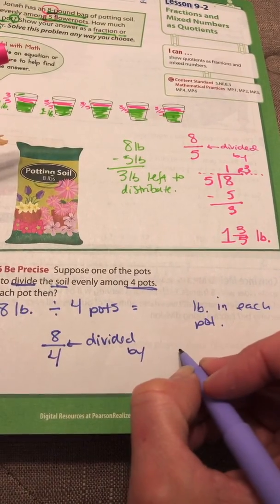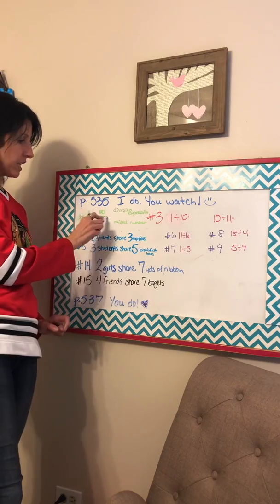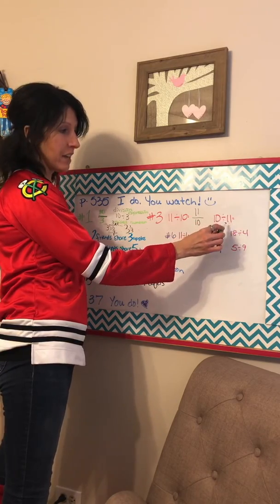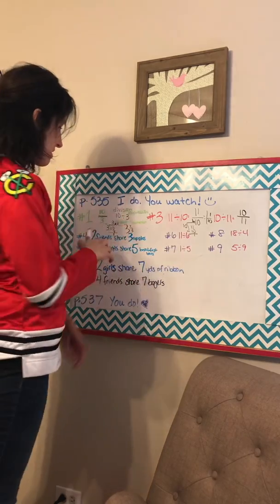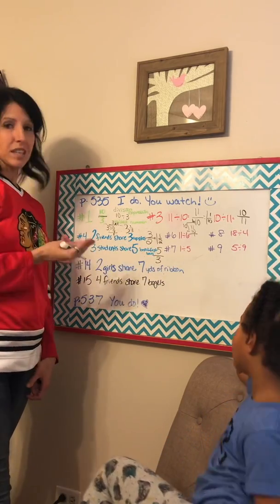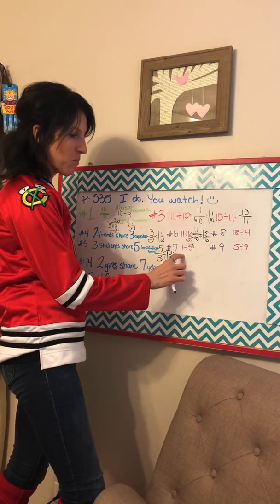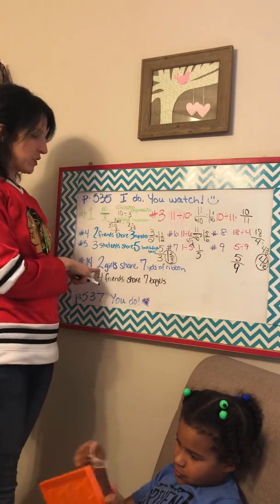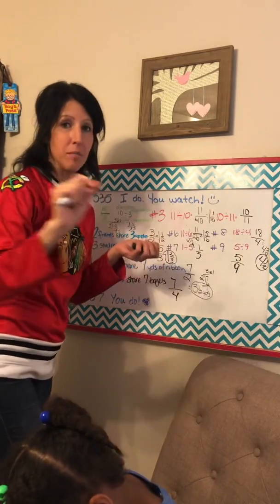Lesson 9-2 Fractions and Mixed Numbers as Quotients